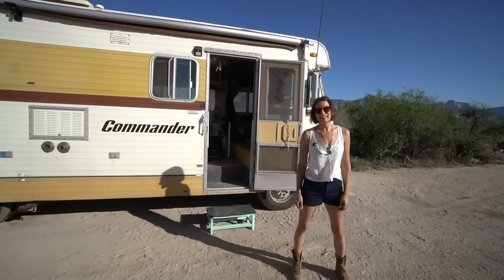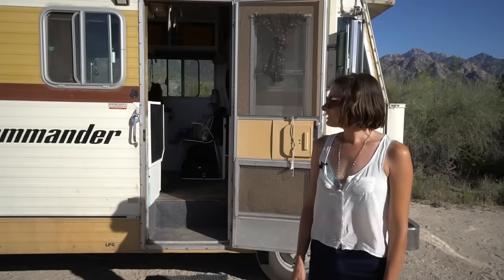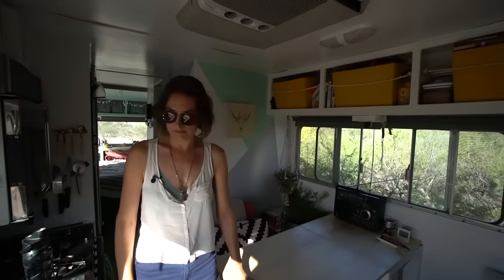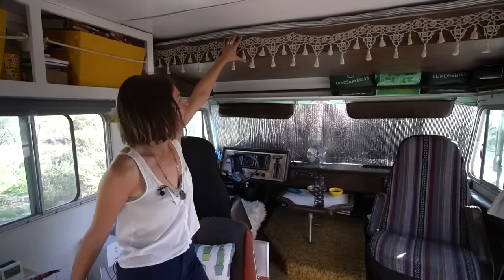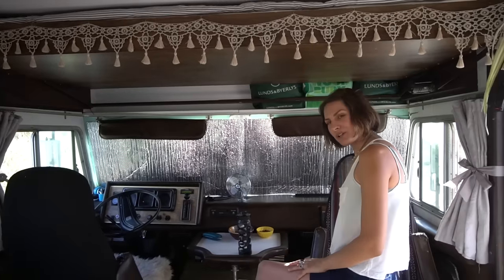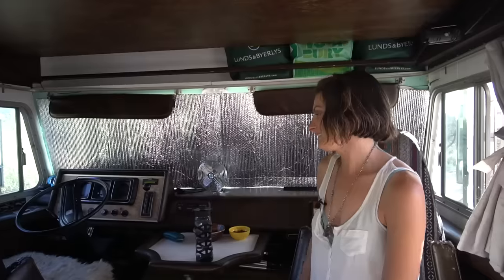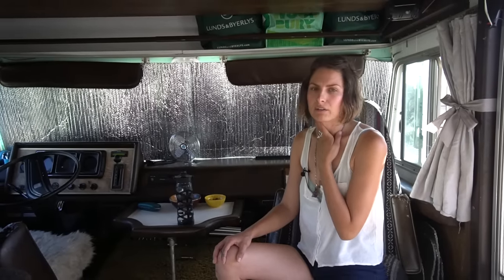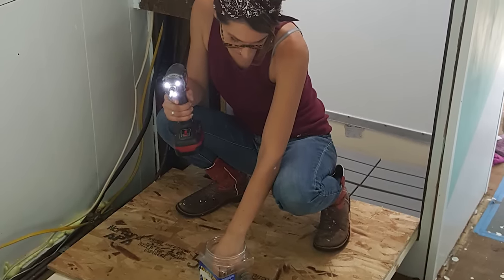She Transformed A $1,900 Vintage RV Into A Gorgeous Tiny House On Wheels